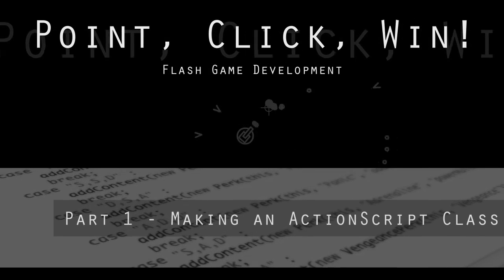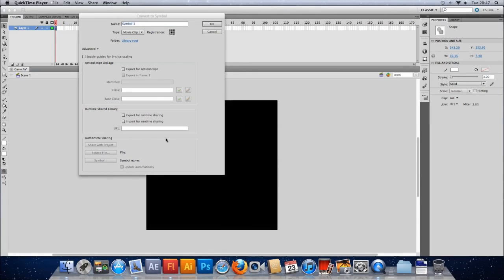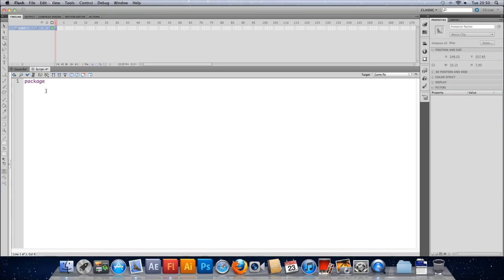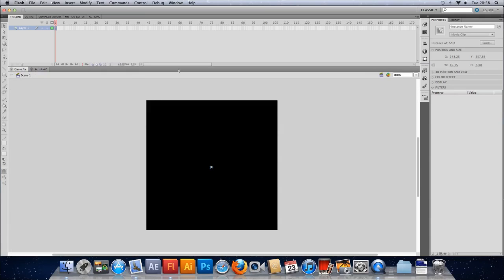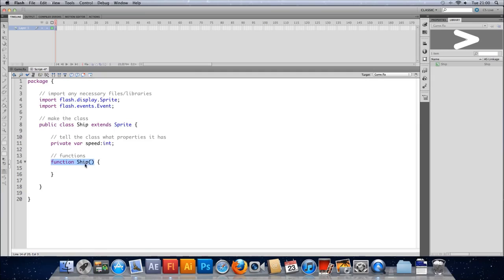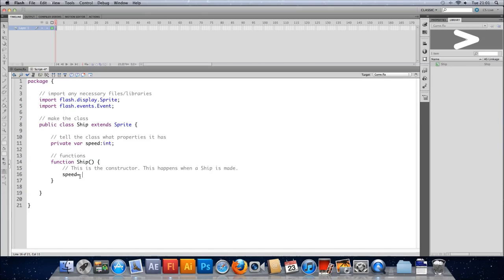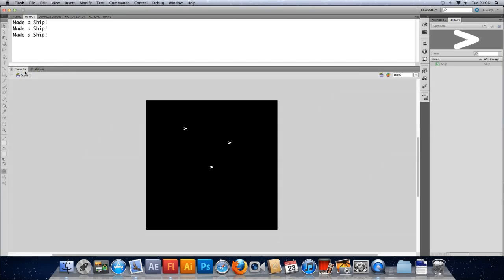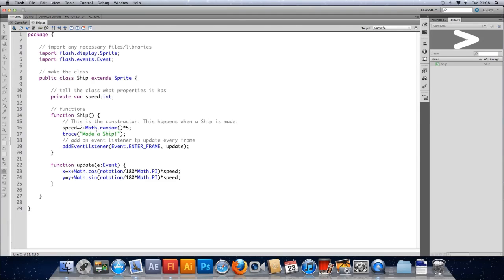Game Development in AS3 Part 1 - Setting up an AS file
In this video we set up the stage for our game and look at making our first external ActionScript 3 file. I've assumed that you watched my first tutorial series and that you know your way around Flash's drawing tools.